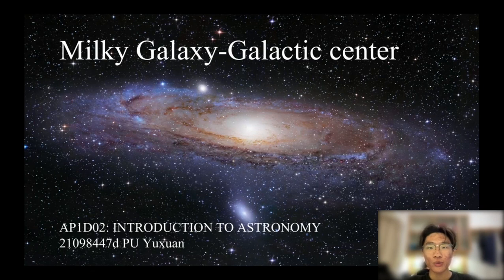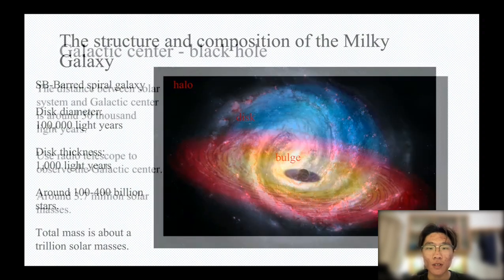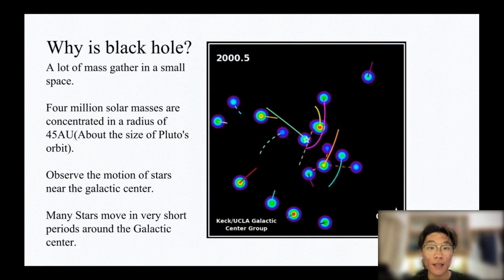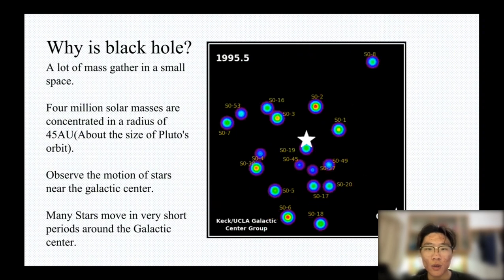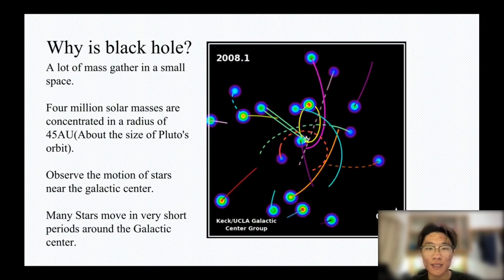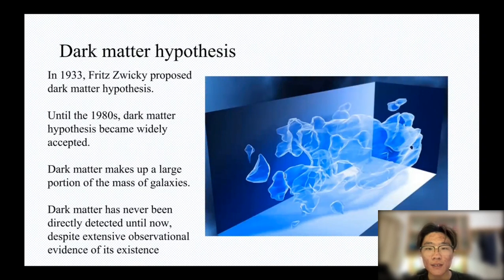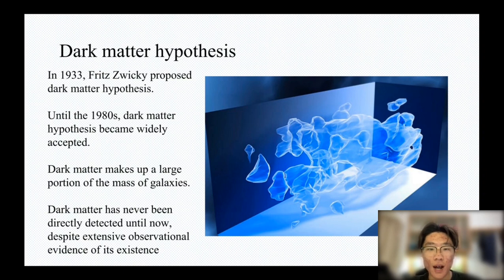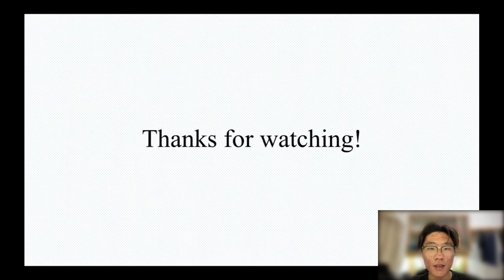AP1D02 presentation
I hope you enjoy my presentation and please let me know if you have any questions or suggestions.